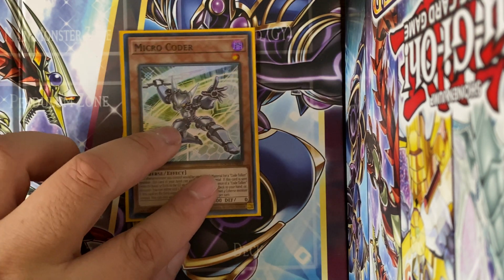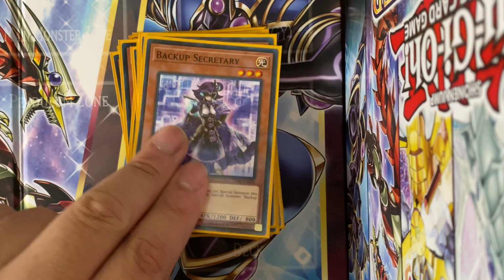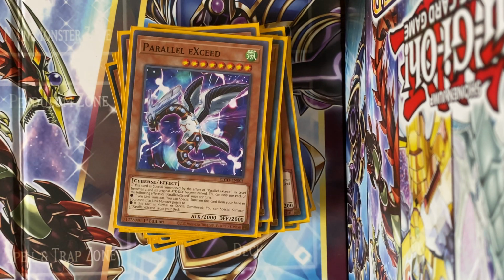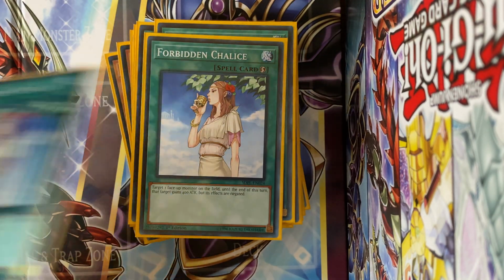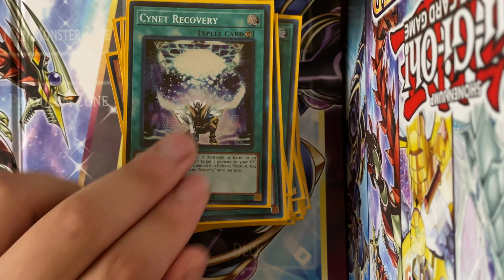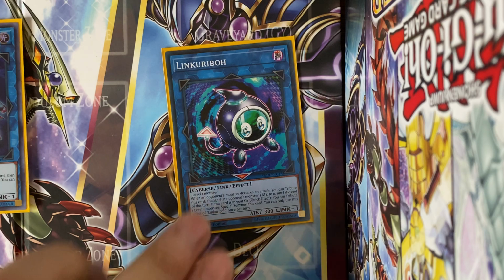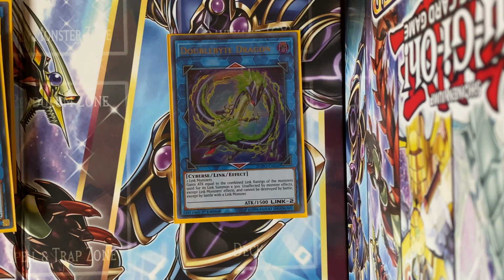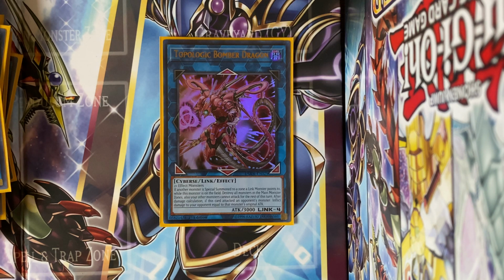Playmaker cyberse deck V1 (June 2020 Banlist)